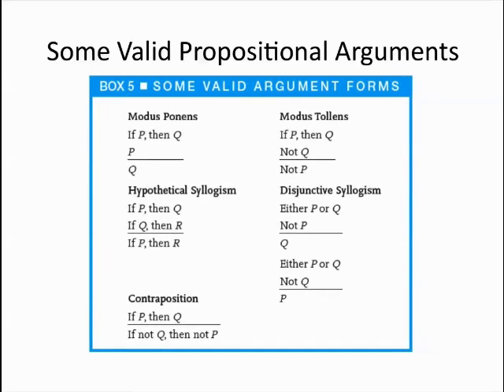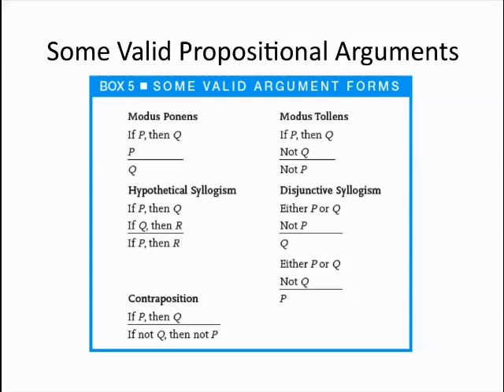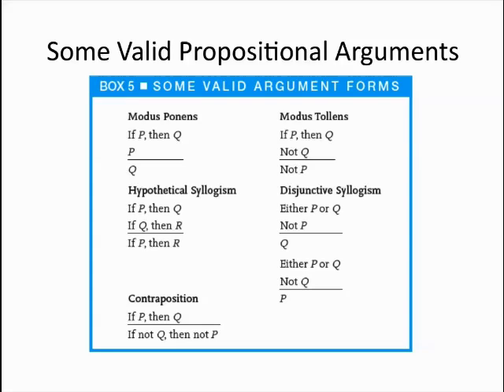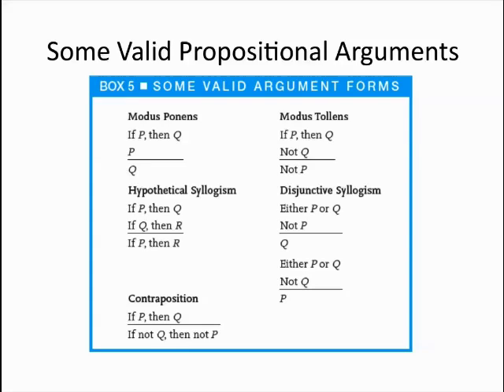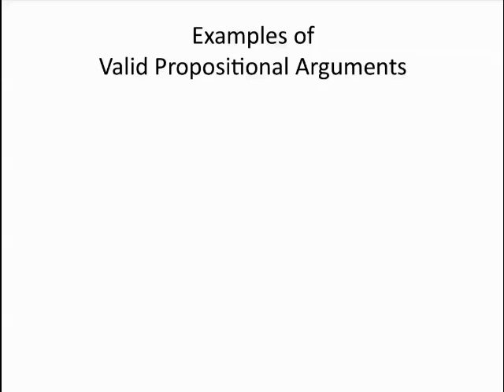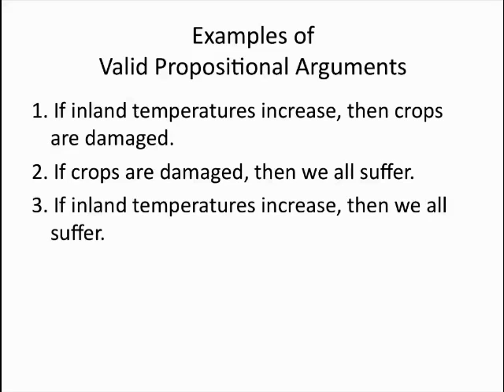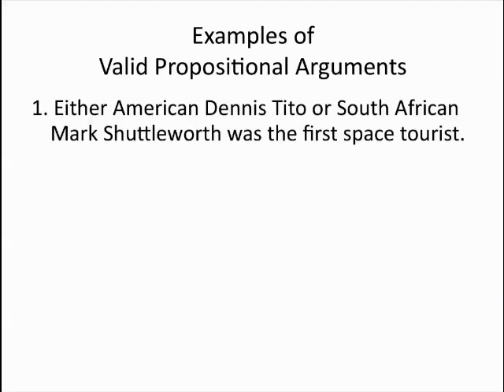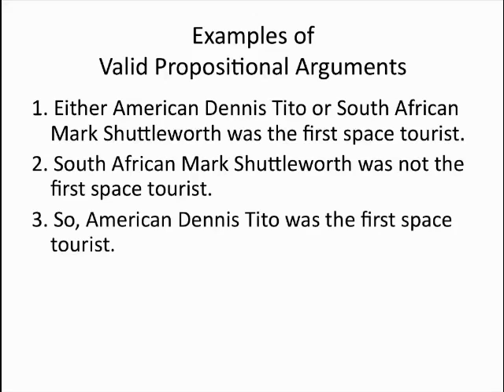Unit 3.6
Part 6 of a multipart lecture based on Chapter 5 of How to Think Logically (2nd edition), by Seay and Nuccetelli.